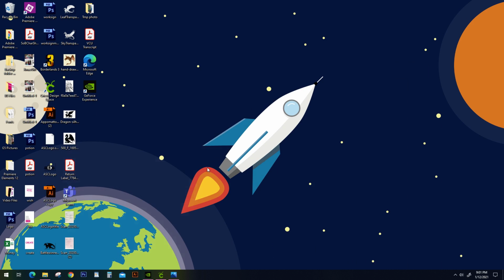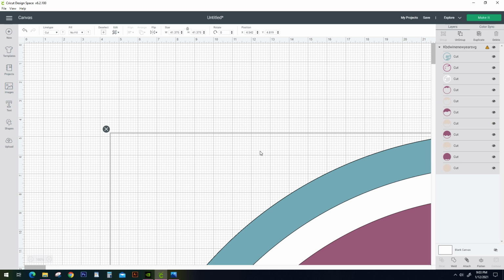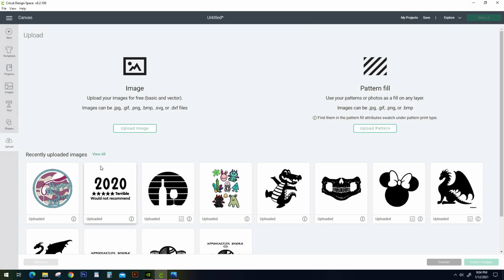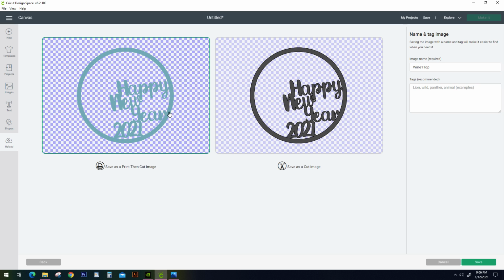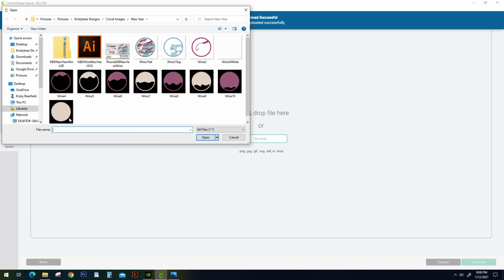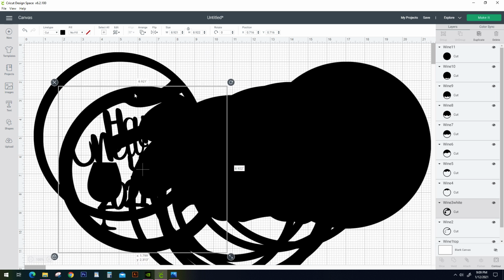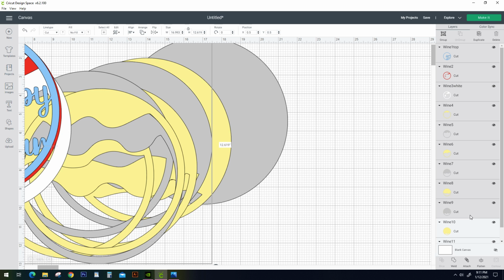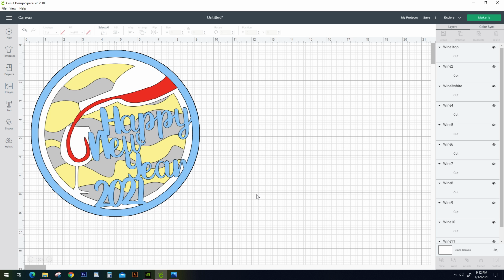Uploading Mandalas into Cricut Design Space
How to upload mandala SVGs and PNGs into Cricut Design Space can be a little tricky but this video should help you through the basics.

SVGs are the recommended files for Design Space but PNGs can also be used.